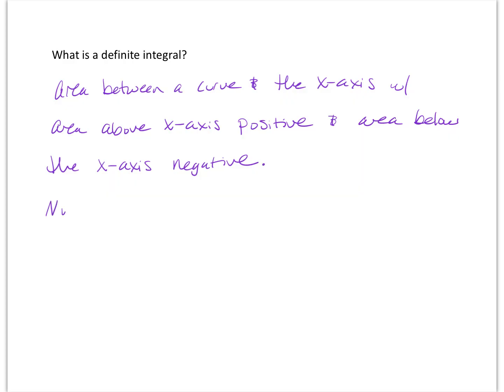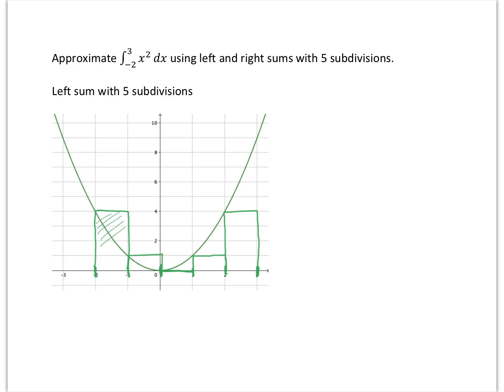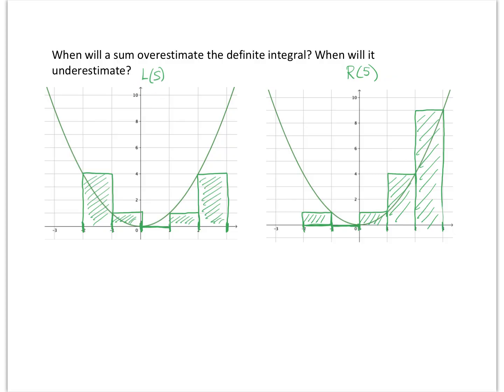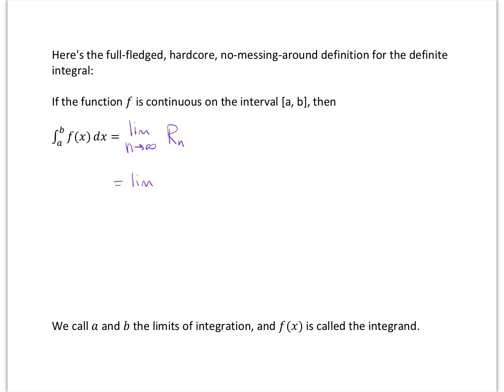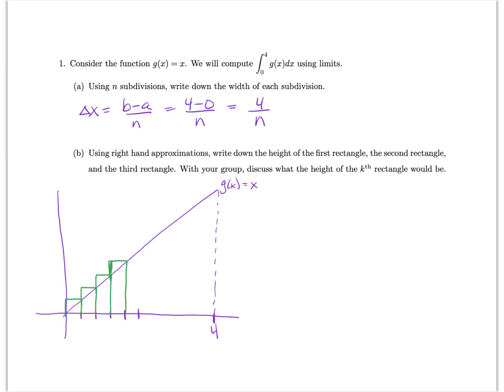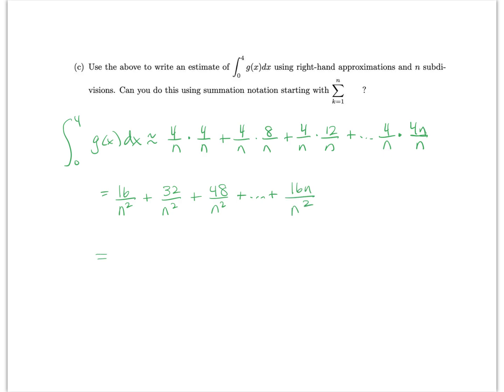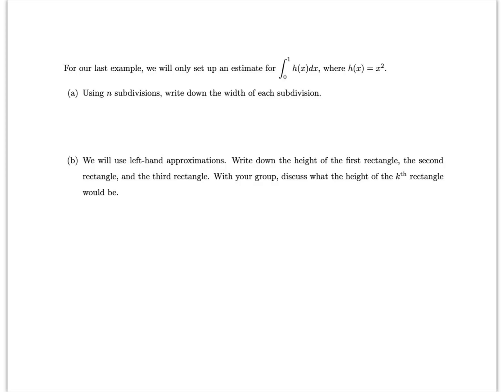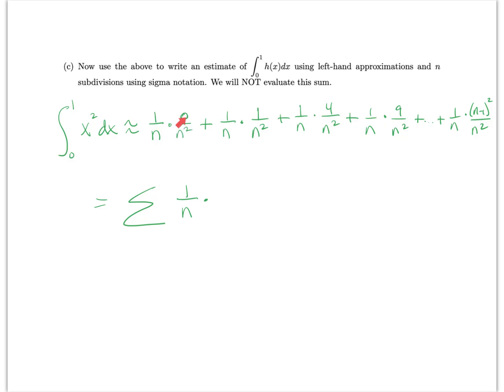MAT 201 Lesson 5point2